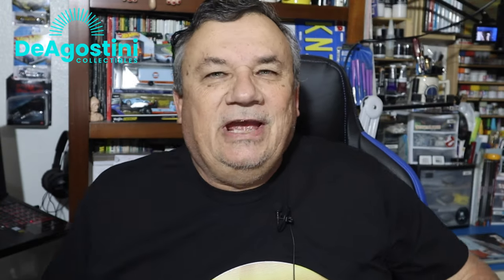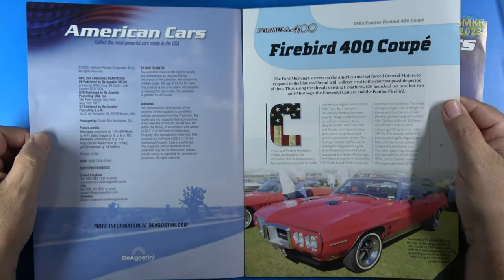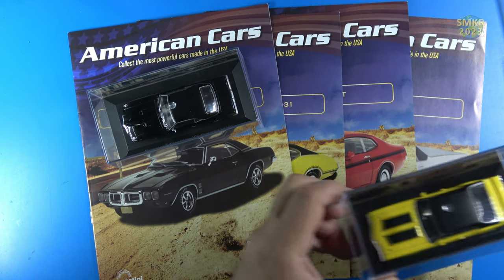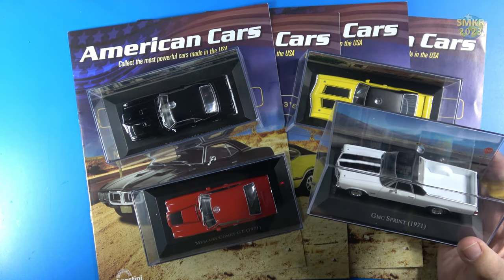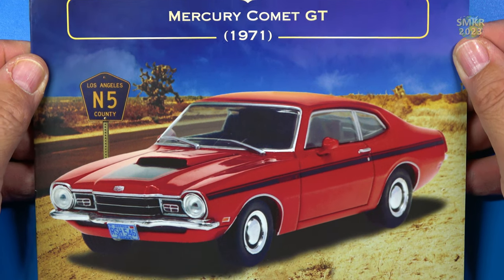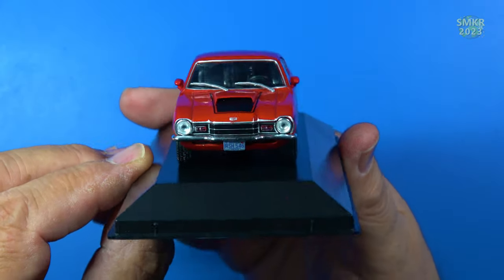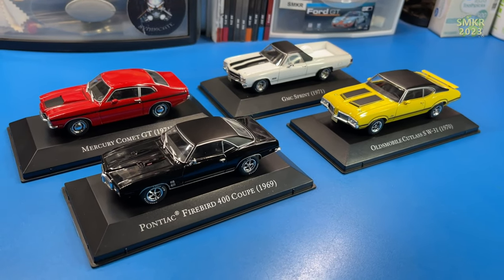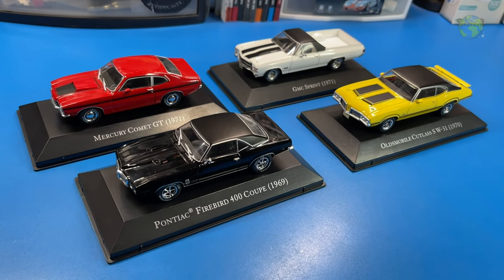DeAgostini American Cars 1/43 Diecast Car Collection Pack 10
In Pack 10, I collect the spectacular 1969 Pontiac Firebird 400 Coupe, 1970 Oldsmobile Cutlas W-31, 1971 Mercury Comet GT, and the fantastic 1971 GMC Sptint. These will display very nice in their clear plastic cases in my hobby room.

Collect the most powerful cars made in the USA.
American Cars brings together some of the most powerful and famous vehicles created by the US automobile industry in a series of collectable 1:43 scale miniatures.
Some of the most spectacular American cars are presented in this superb and fascinating collection. Each issue showcases the featured model car, including its history, technical characteristics and its evolution, illustrated with beautiful photographs. Plus, you can explore the story of the American automotive industry in the 1960s and 1970s, the most famous brands, and the major political and social events in the USA at the time.
Here are some specifications for these collector cars.
* Scale 1:43, the preferred scale in the world of die cast collectibles.
* Every element of the original designs is captured in these amazing replicas.
* An accurate and detailed reproduction in die-cast metal and injection-molded ABS plastic.
* Precision-made with realistic detail and hand painted.
* Each model comes with a clear presentation case, including a display stand with information identifying each car.

Timestamp
00:00 Introduction
03:21 Car 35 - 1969 Pontiac Firebird 400 Coupe
04:45 Car 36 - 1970 Oldsmobile Cutlas W-31
06:06 Car 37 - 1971 Mercury Comet GT
07:28 Car 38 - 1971 GMC Sprint